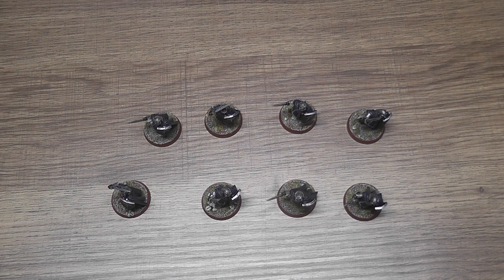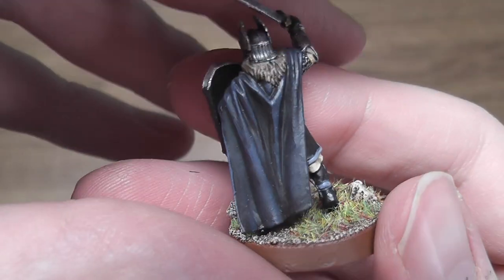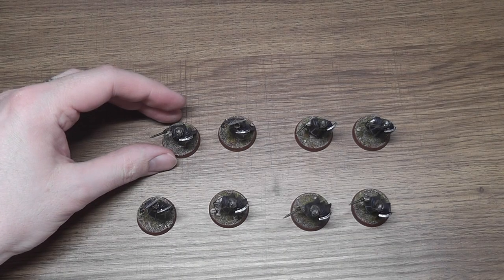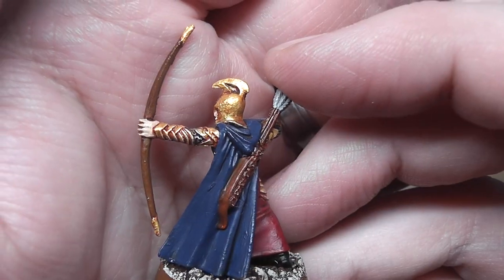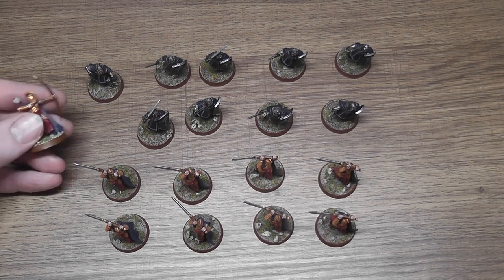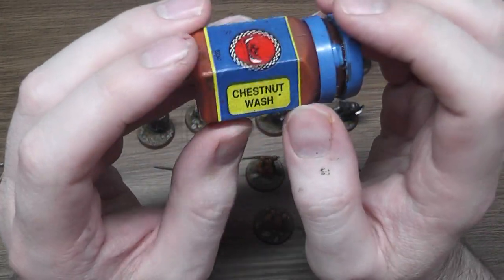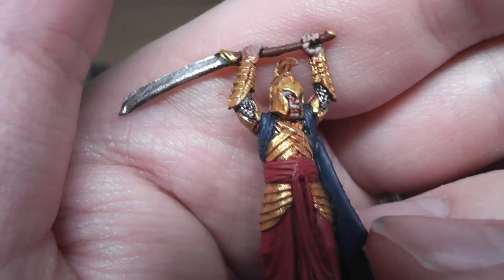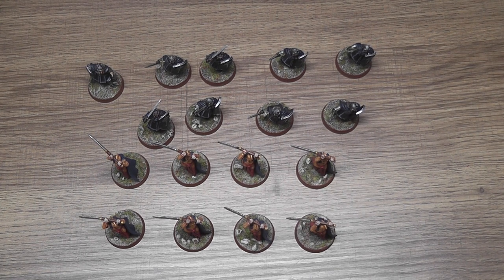Damian's Hobby VLOG #7 - March Update - Warriors of the Last Alliance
Damian is catching up with his Hobby VLOG backlog - Here's a long delayed update from back in March where he does some first-rate BSIME backlog clearing by finally painting up his Warriors of the Last Alliance that he got in the very first starter set for Christmas 2001!